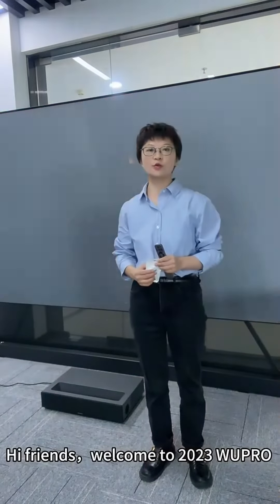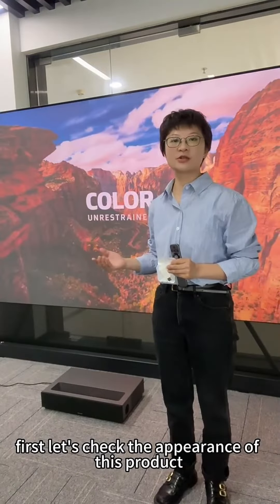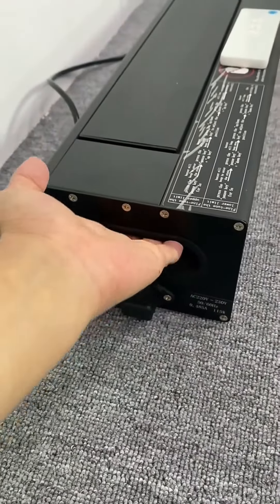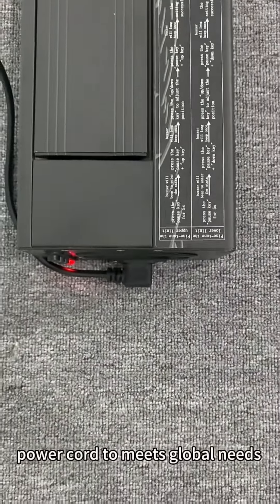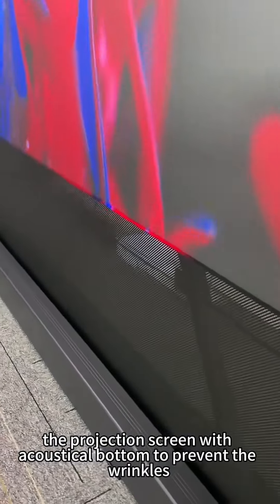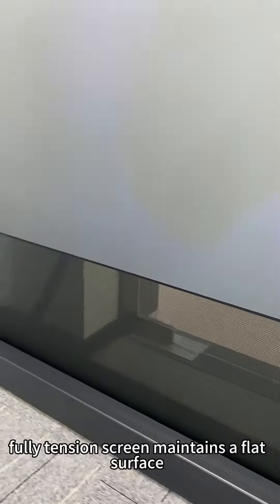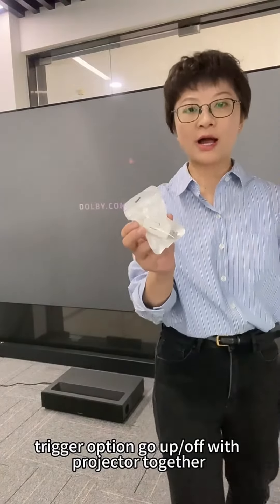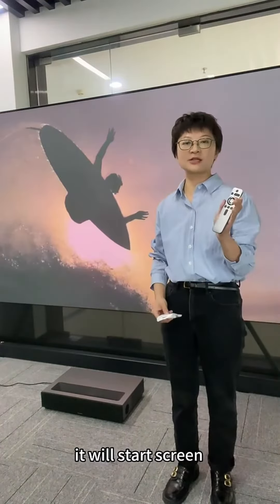FORMOVIE THEATER With WUPRO Cinema CBSP floor rising screen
WUPRO Cinema CBSP rising screen ：ALR 90%,0.6 Gain，170° angle of view，3D 4K/8K UHD;Very tight, anti-wrinkle, flat;